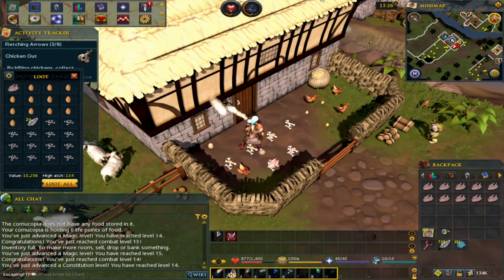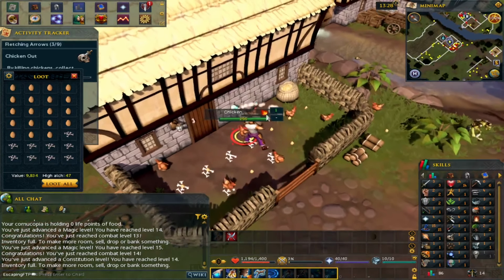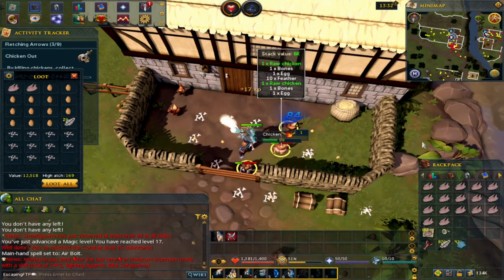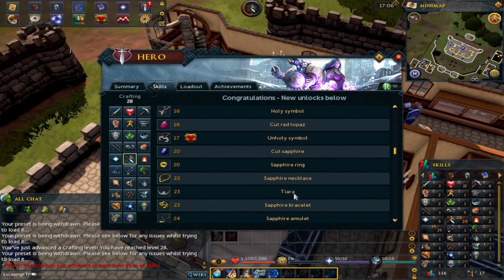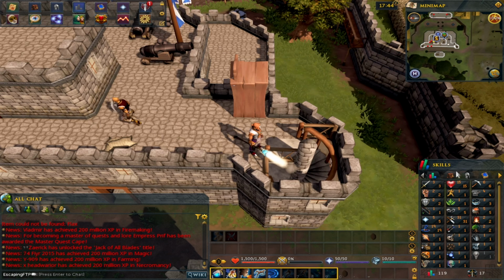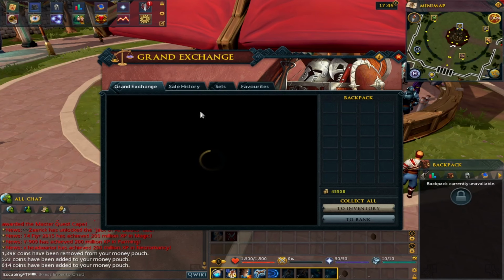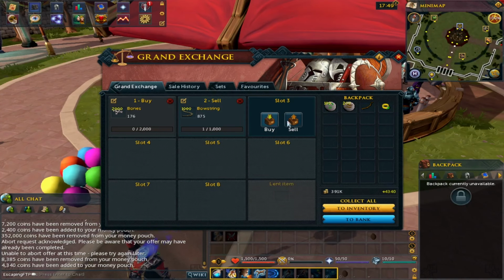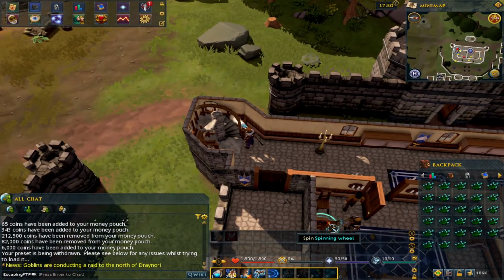We Have Our First Cash Stack! Is Crafting The Best Early Money Making Method? - Escaping FTP EP 3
So after making our first little bit of starter cash in yesterdays episode now is the time to pick it up and try build up a solid base of cash. We try looking through a few methods and start using crafting as a money making skill.